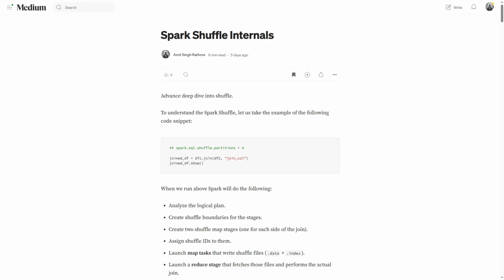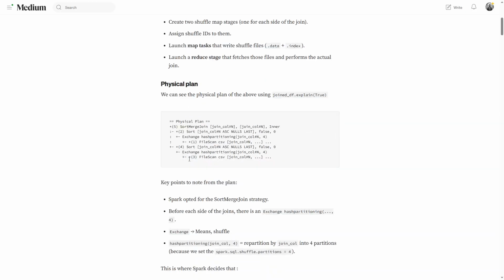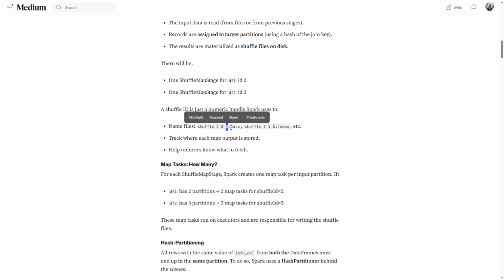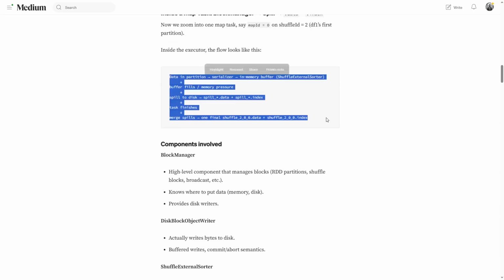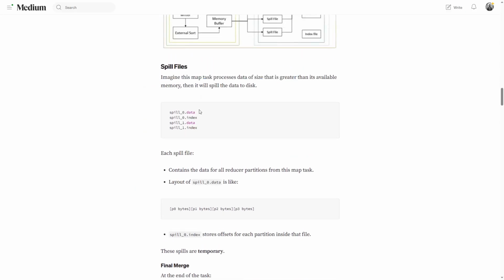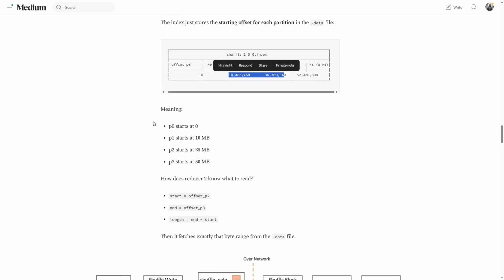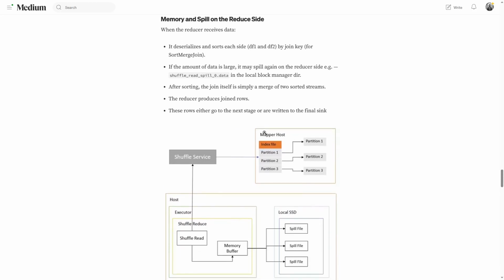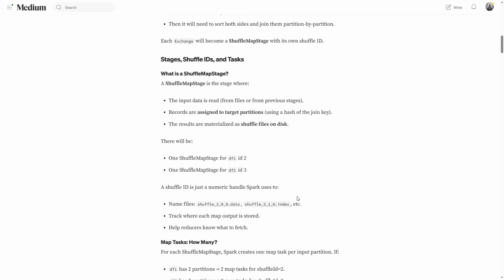Spark Shuffle | Internals | Deep Dive